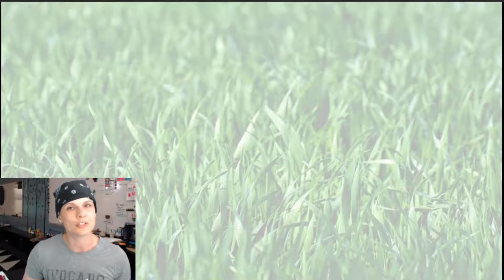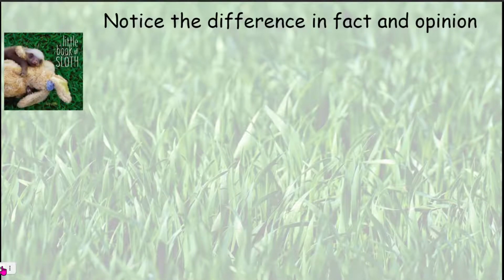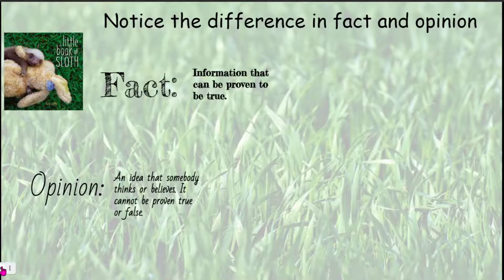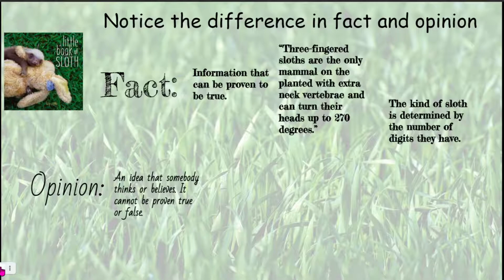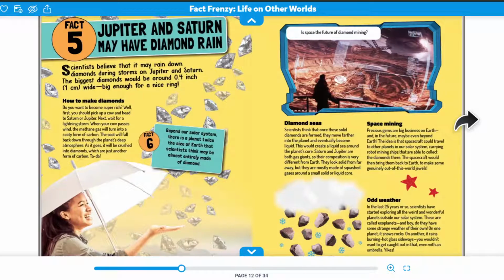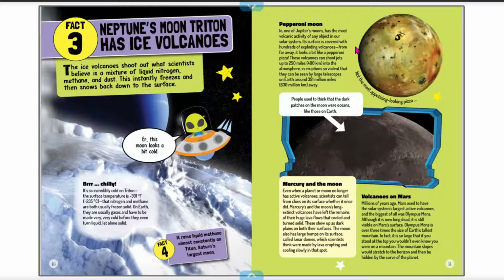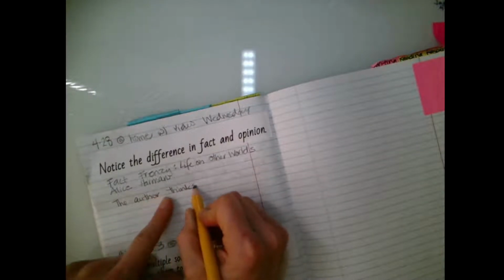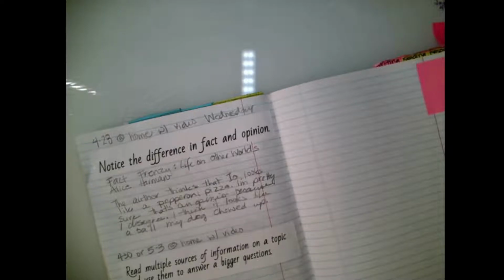Difference in fact and opinion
Ms. E. talks about the difference in fact and opinion and gives an example.